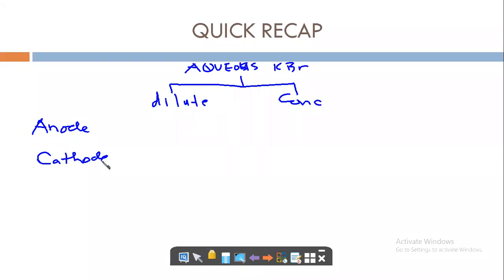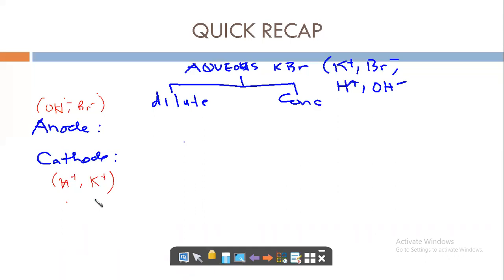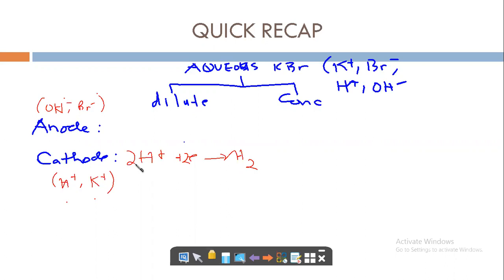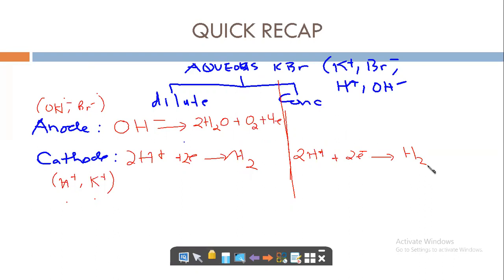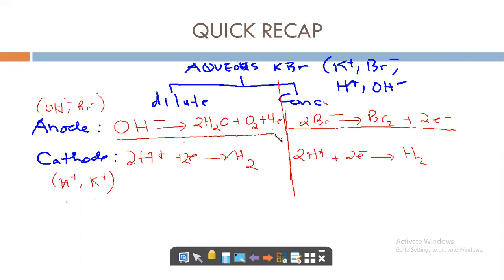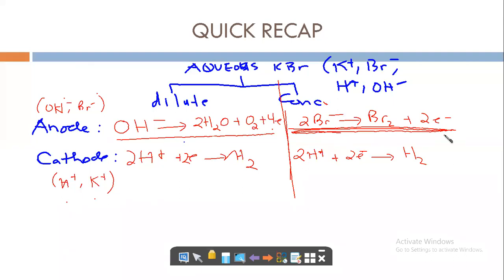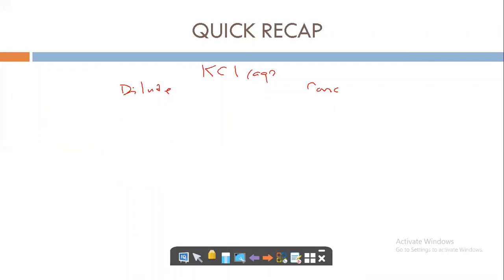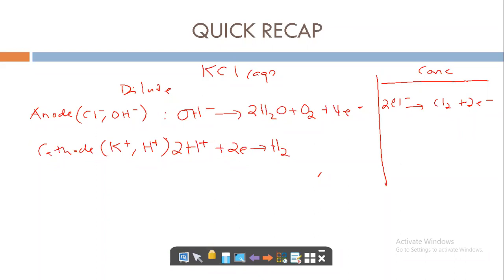Gr12 Science Chemistry Zoom 4; Electrolysis of Aqueous Salts 2: